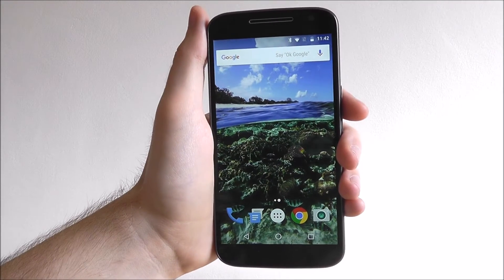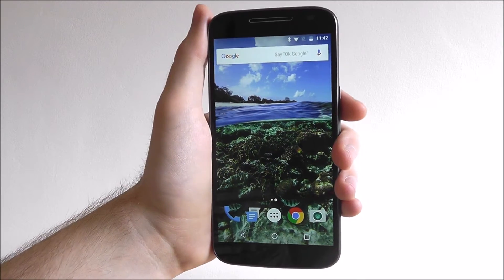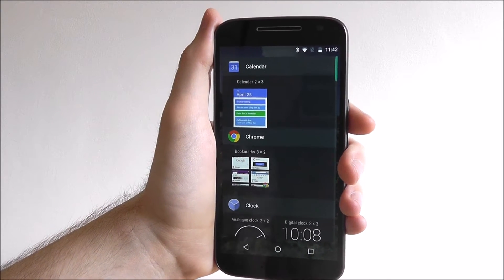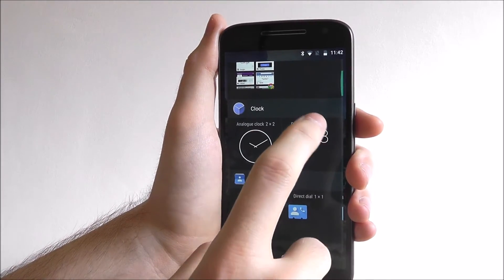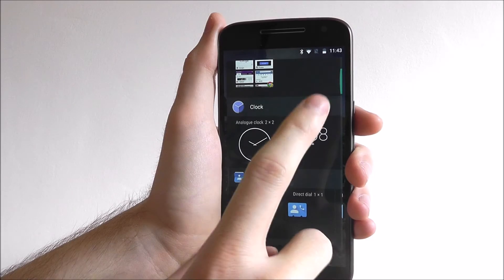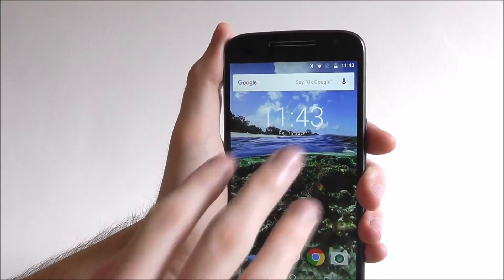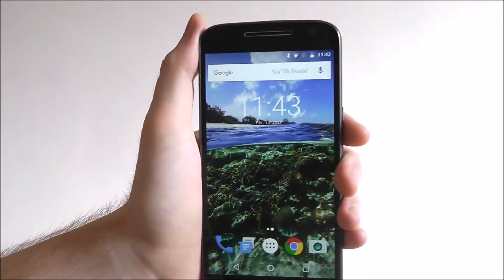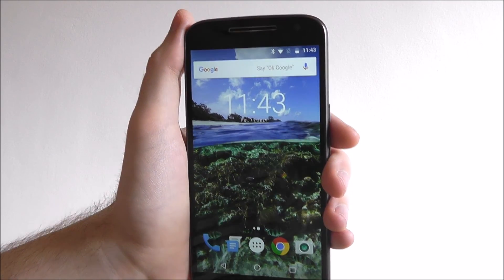How To Add A Widget - Moto G4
This video demonstrates how to add a widget on the Moto G4.